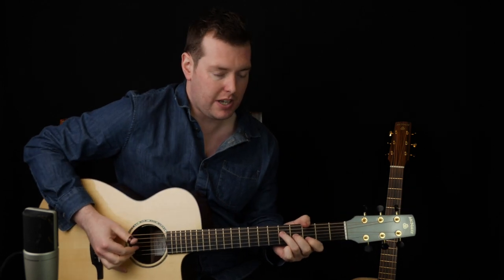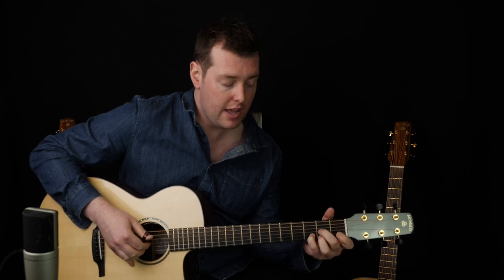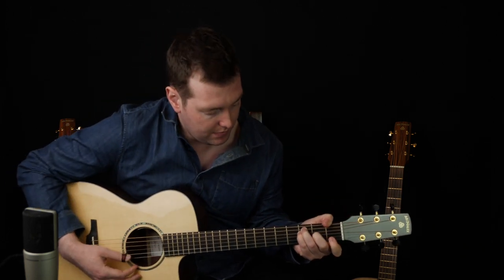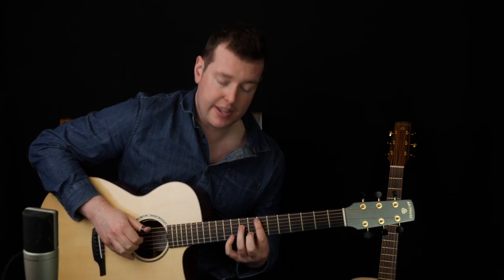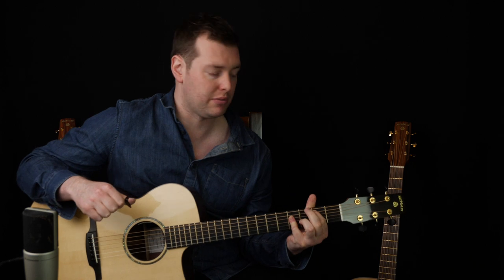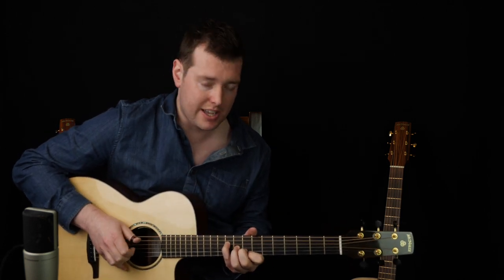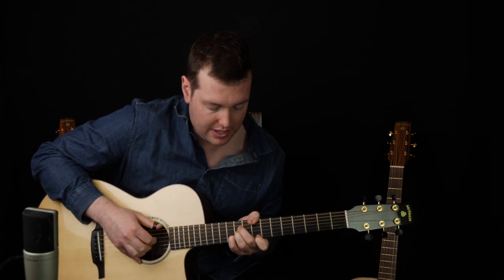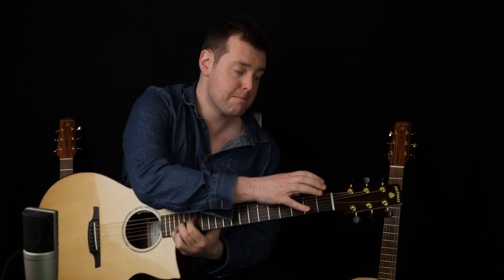Mr Blue Sky (E.L.O.) | Arrangement Tutorial | Full Lesson